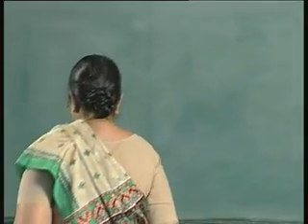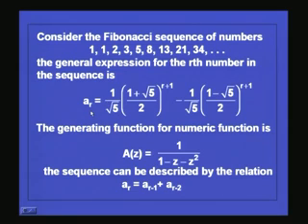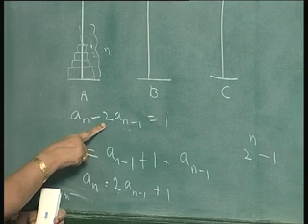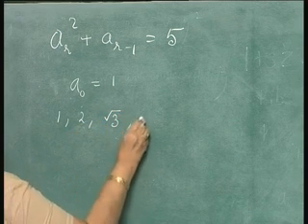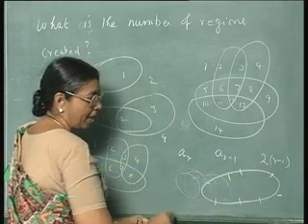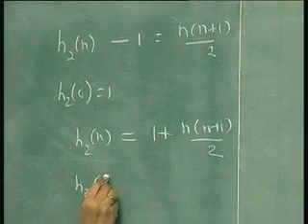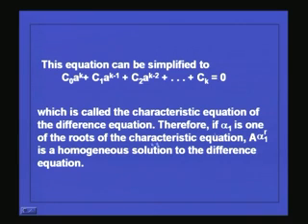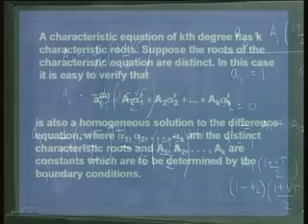Lecture 32 - Recurrence Relations